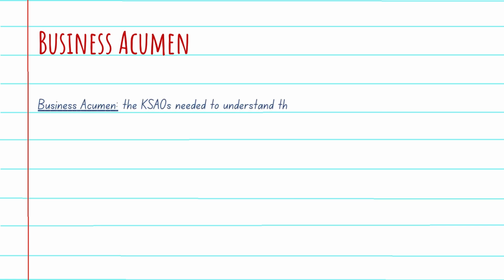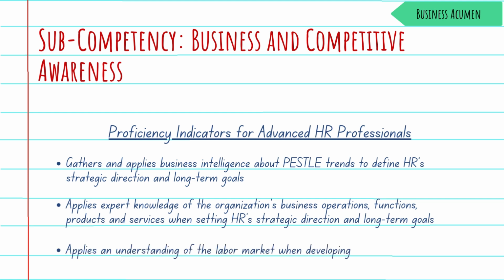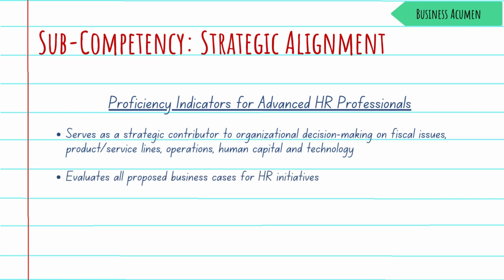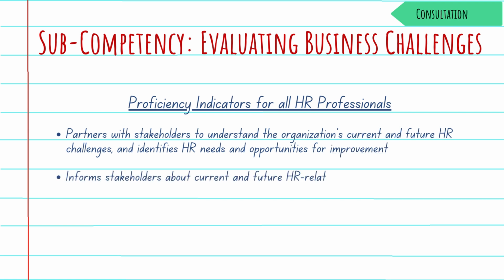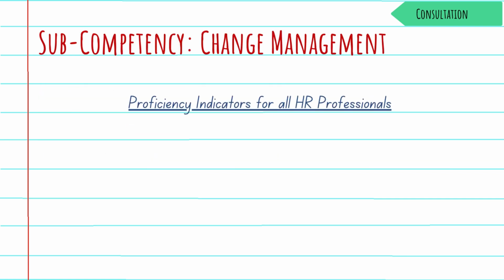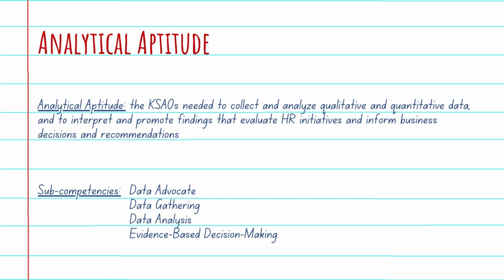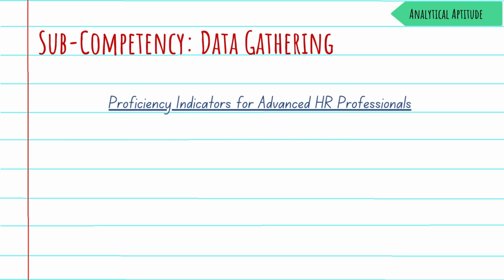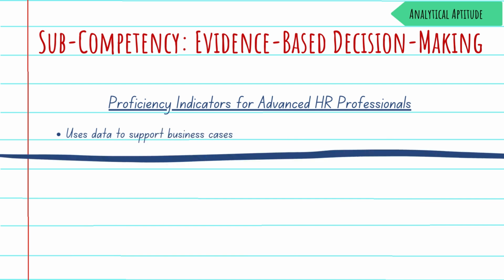Study the 2022 SHRM BASK with Me | Behavioral Competencies - Business Cluster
🎓 About Shirley SHRM:
Shirley SHRM is your premier destination for thought-provoking content on HR excellence, providing actionable strategies and updates to empower HR professionals on their career journey.